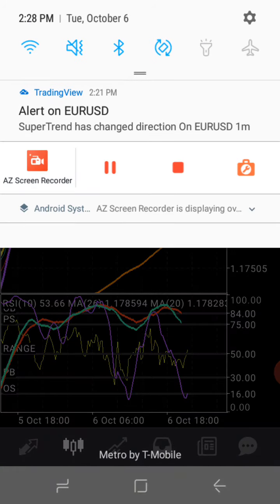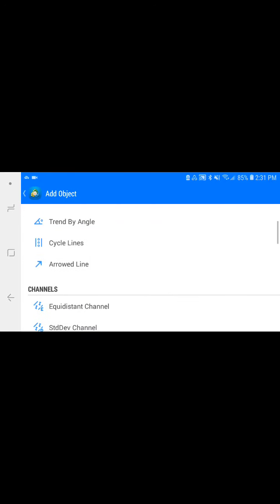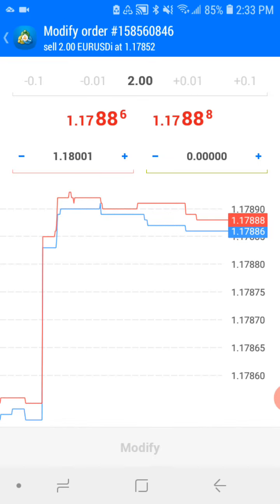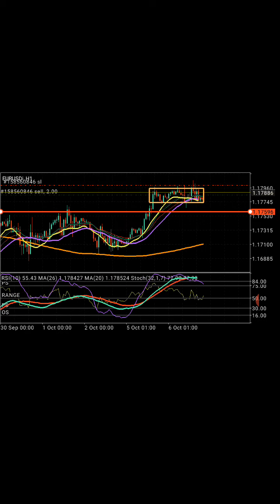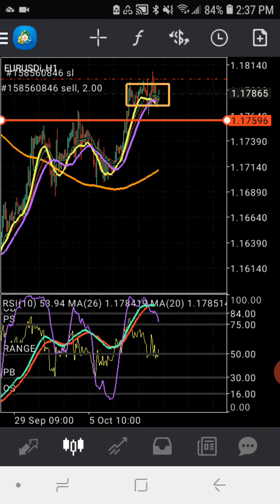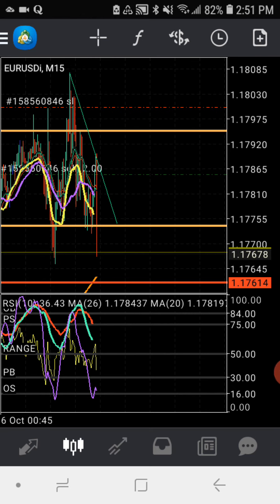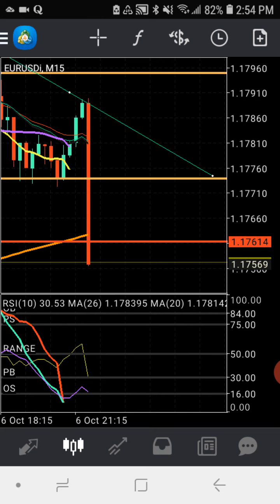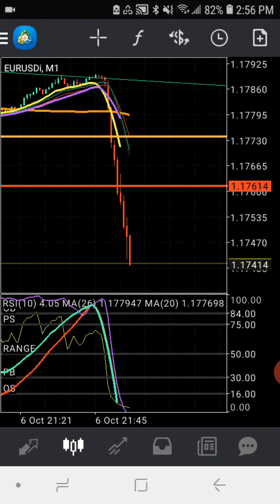Forex Trader Making Profits In 20 Mins Trading Forex in 2020!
Today I will be showing you, me making profits In 20 Mins Live Trading Forex on the Euro USD 15 minute time frame , I will also explain pieces of my Forex trading strategy and what made me take this trade on top of how much profit I was able to make in the Forex markets within 20 minutes.

REMEMBER to test this in your demo accounts and LIKE the video. "EACH 1 TEACH 1"

-OR-

ECN4 Live Account
Trade Currencies Like EURO/USD, USD/MXN, USD/JPY!